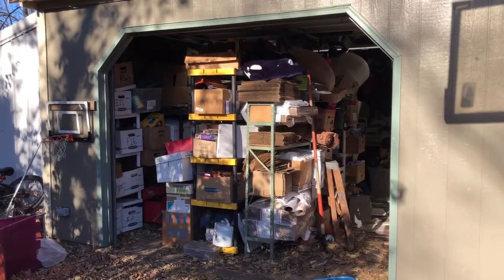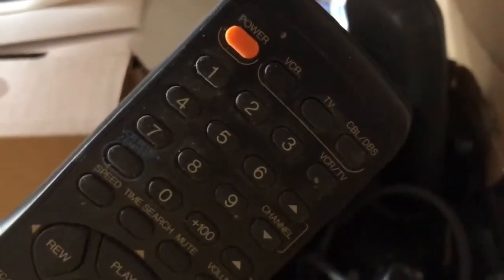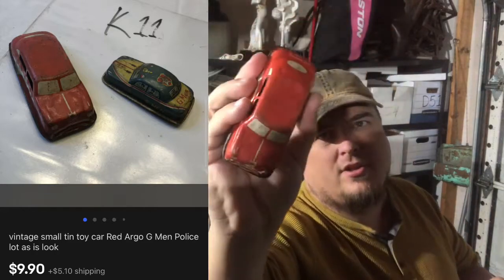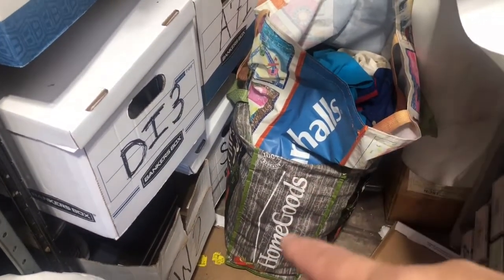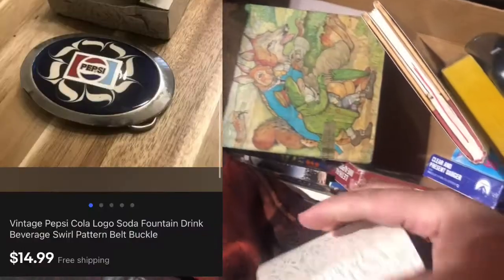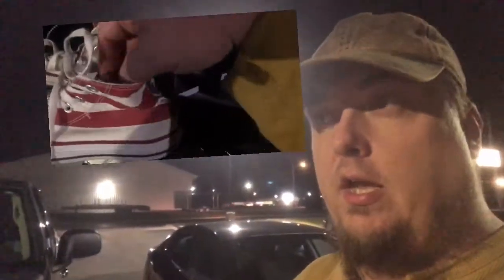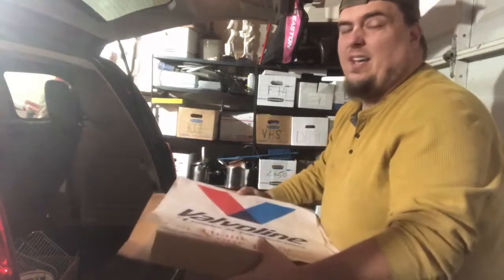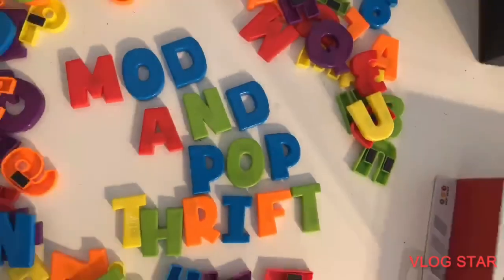Goodwill was a bust but a quick thrift haul came in clutch